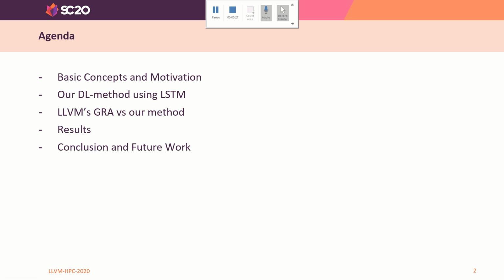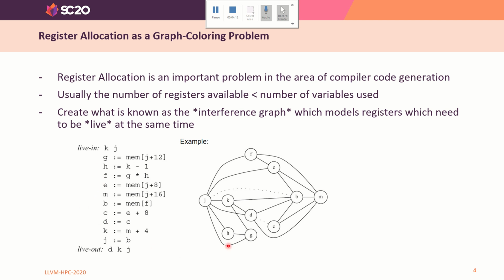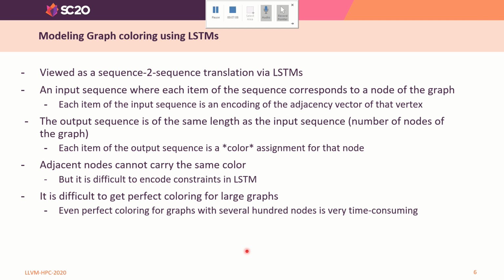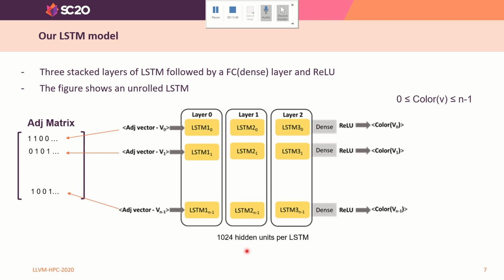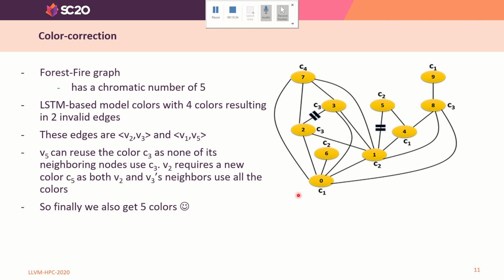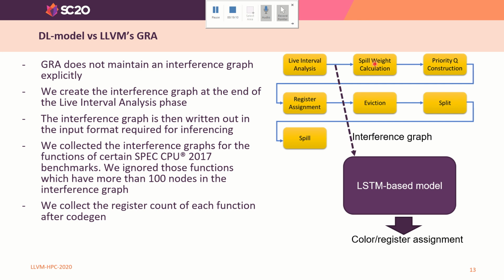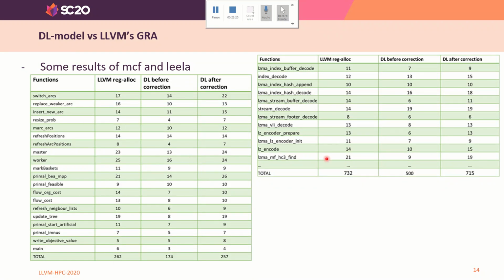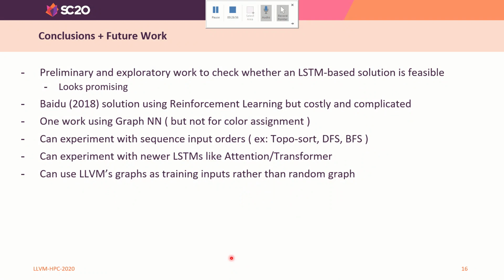2020 LLVM in HPC Workshop: Deep Learning-based Approx. Graph-Coloring for Register Allocation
Deep Learning-based Approximate Graph-Coloring Algorithm for Register Allocation

Presentation by Dibyendu Das, 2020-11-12.
Graph-coloring is an NP-hard problem which has a myriad of applications. Register allocation, which is a crucial phase of a good optimizing compiler, relies on graph coloring. Hence, an efficient graph-coloring algorithm is of paramount importance. In this work we try to ‘learn’ a good heuristic for coloring interference graphs that are used in the register allocation phase. We aim to handle moderate-sized interference graphs which have 100 nodes or less. For such graphs we can get the optimal allocation of colors to the nodes. Such optimal coloring is then used to train our Deep Learning (DL) network which is based on several layers of LSTM that output a color for each node of the graph. However, the trained network may allocate the same color to the nodes connected by an edge resulting in an invalid coloring of the interference graph. Since it is difficult to encode constraints in an LSTM to avoid invalid coloring, we augment our deep learning network with a color correction phase that runs after the colors have been allocated by the DL network. Thus, our algorithm is approximate or hybrid in nature consisting of a mix of a DL algorithm followed by a more traditional correction phase. The color correction phase handles the edges with invalid coloring by first trying to reuse a color allocated to other nodes that are not connected to the invalid nodes, failing which it adds a totally new color – thereby breaking the invalid allocation. Our experience with many graphs shows that around 10%-30% edges may get an invalid coloring. We have trained our DL network using several thousand random graphs of varying sparsity(density). On application of our approximate algorithm to various popular graphs found in literature we see that our algorithm does very well when compared to the optimal coloring of these graphs. We have also run our algorithm against LLVM’s popular greedy register allocator (GRA) for several SPEC CPU 2017 benchmarks and notice that the approximate algorithm performs on par or better than GRA for most of these benchmarks.